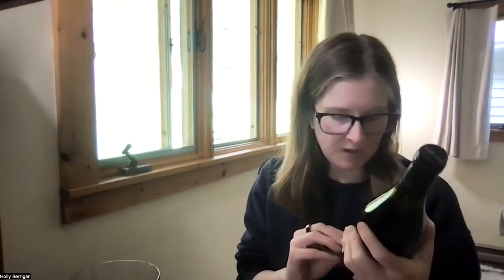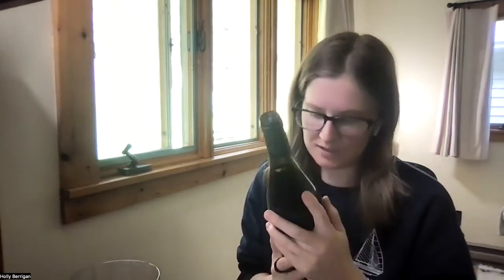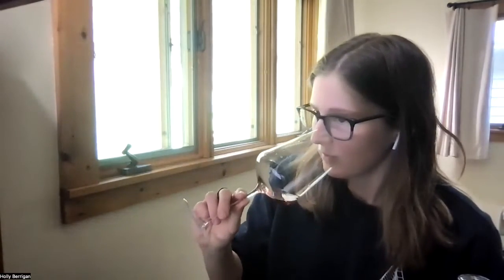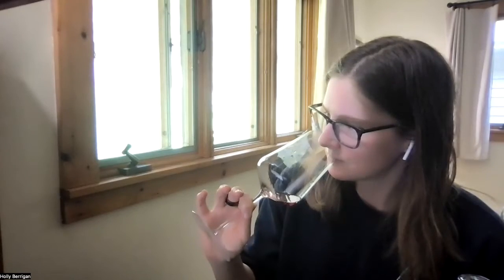Etna Rosso - Graci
A vivid cherry colored red wine from the Etna region of Sicily. Floral with small red fruits, and herby tones fill the nose. The palate is well-balanced, with lovely fruity aromas, fine tannins, vibrant freshness, and saline notes. If you're a fan of Pinot Noir, you'll LOVE this!

Tasting Notes: Fruity with silky smooth tannins.

Pairing Suggestions: Pasta, Cheese Plate, Meat Sauces

Sicily, Italy
Type: Red
Vintage: 2019
Sulfur: Minimal
Varietal: Nerello Mascalese
Alcohol: 14.5%
Production: Organic
Style: Food Wine